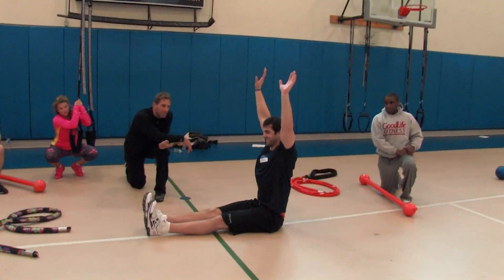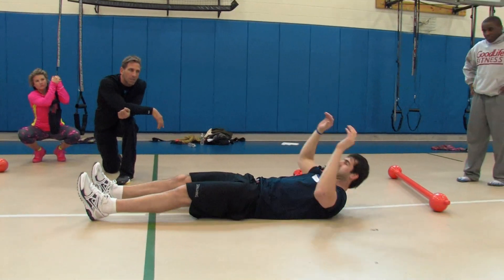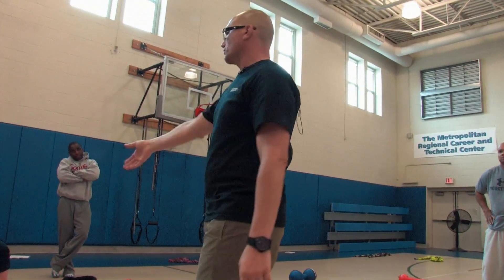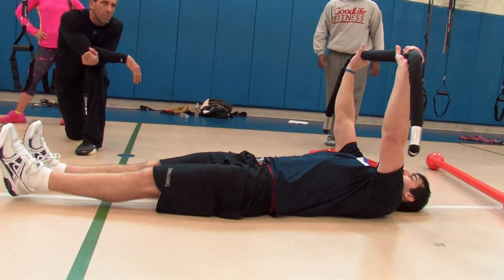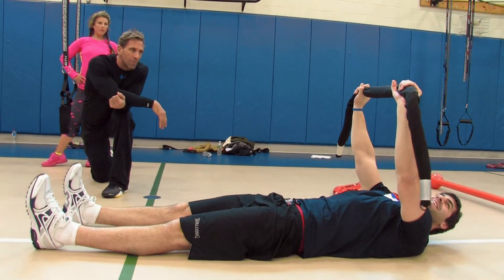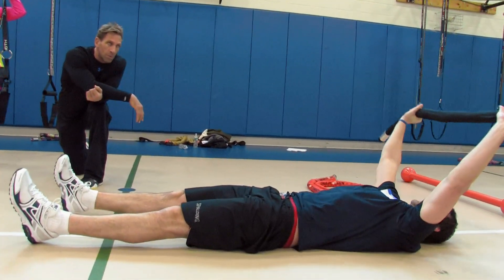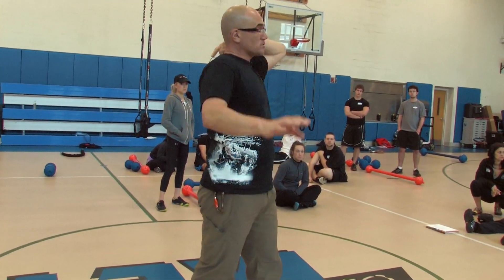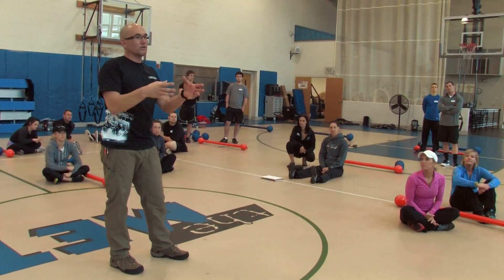Minute of Strength #262 - Less is More (Get Up Sit Up)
This week's Minute of Strength Anthony explains how less is more when using progressions to get to a goal. In this case the goal is to have the client being trained to sit up straight.